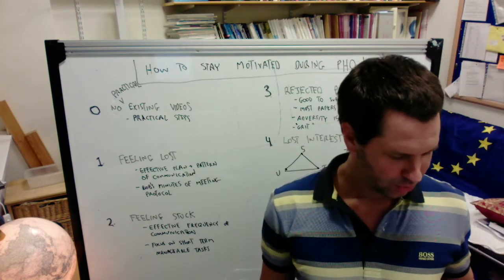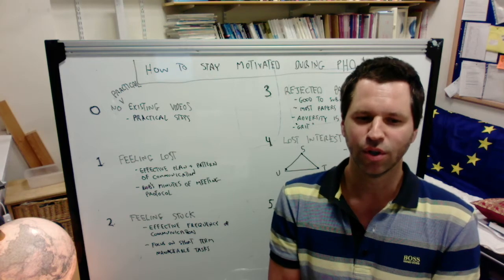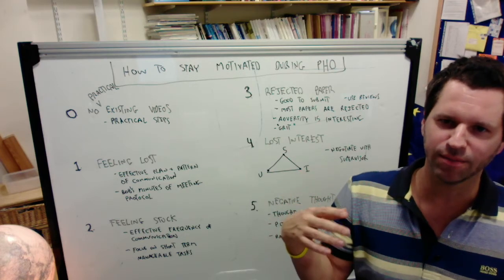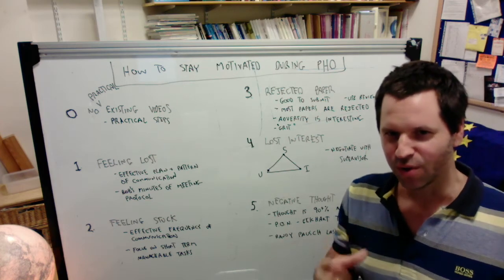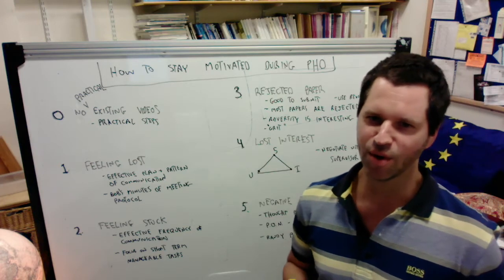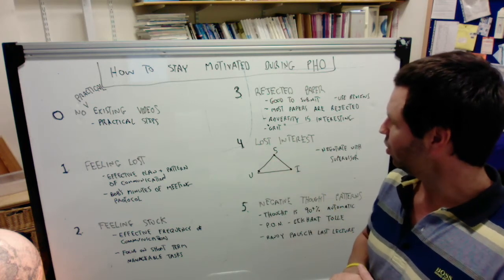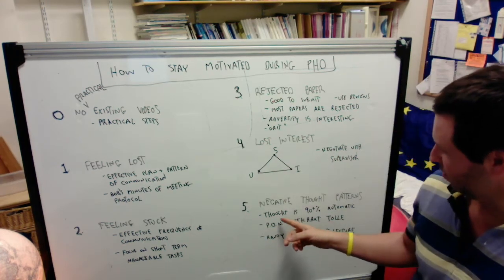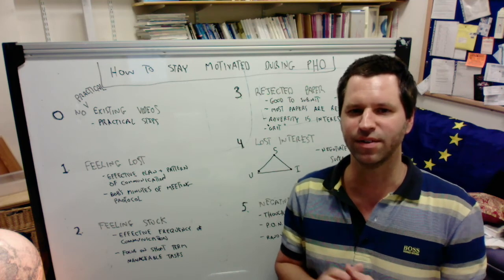How to Stay Motivated During Your PhD Studies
This is the video about conducting effective meetings with